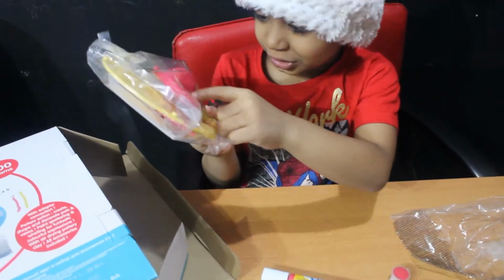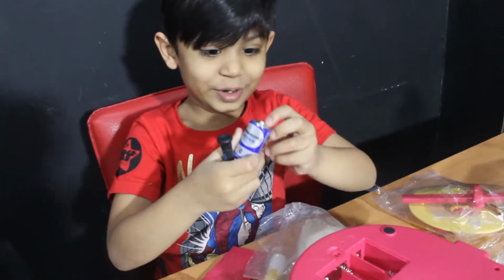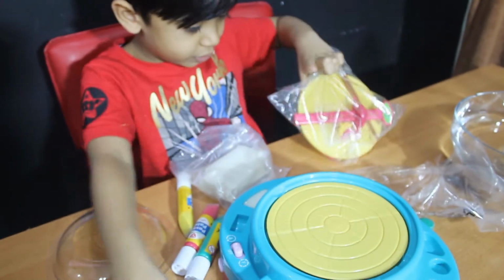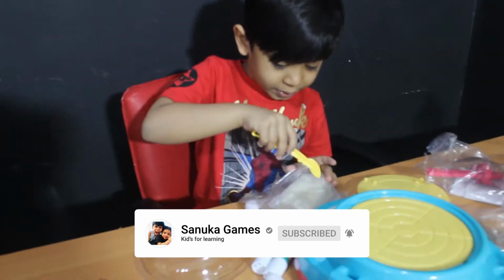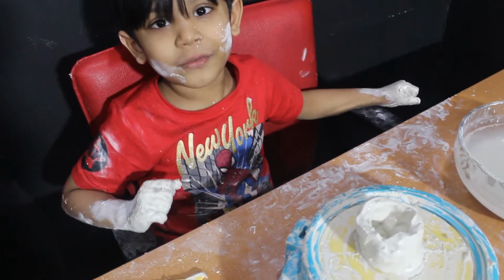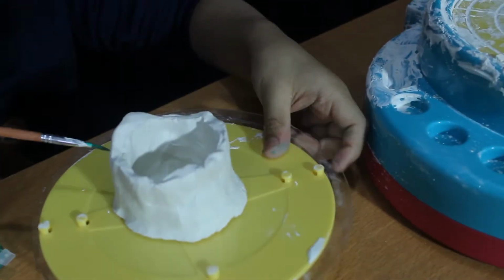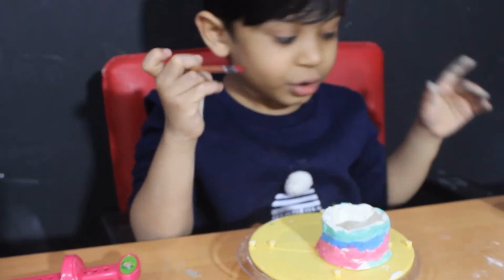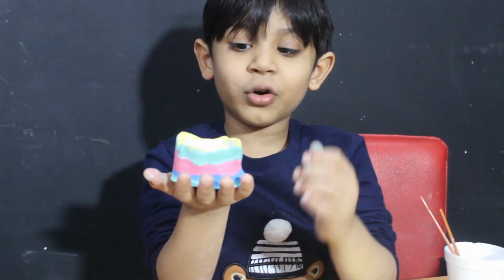Testing a Cheap pottery wheel kit | kids pottery wheel kit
this video is about Testing a Cheap pottery wheel kit | kids pottery wheel kit
Pottery Wheel kit | Unboxing pottery wheel box